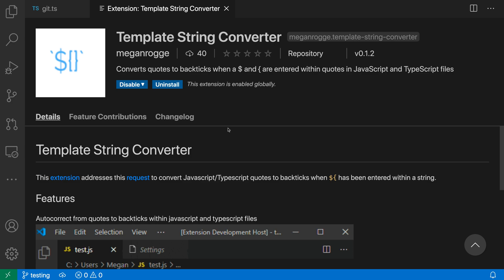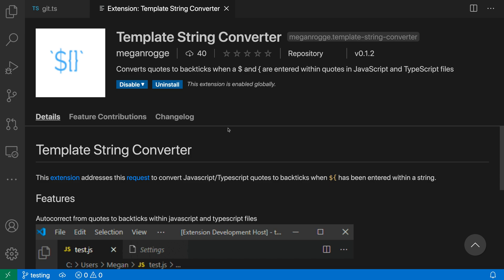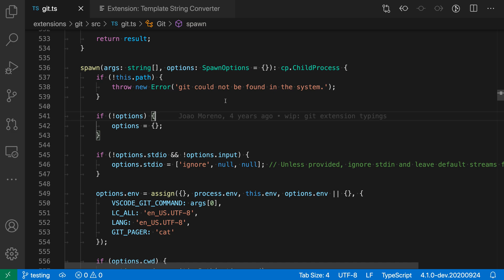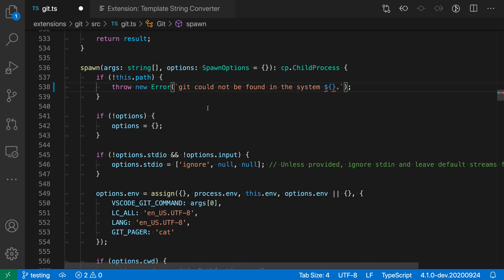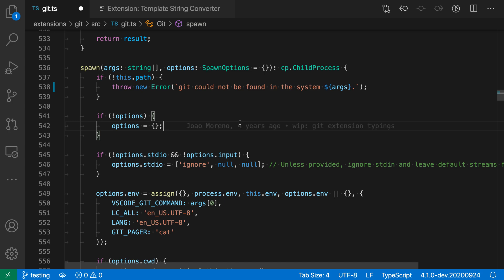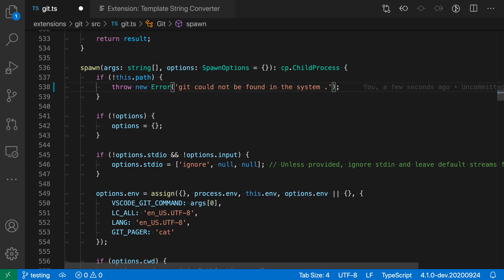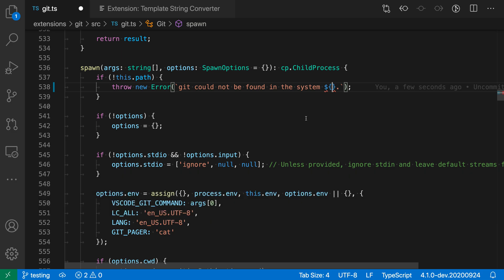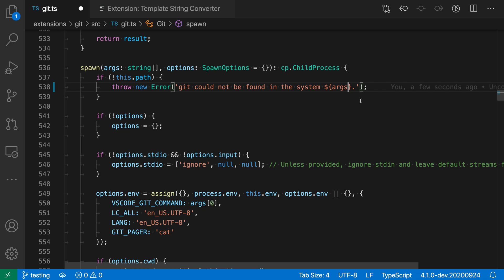VS Code tips — The Template string converter extension for JavaScript and TypeScript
Today's VS Code extension: Template string converter

Automatically convert single or double quoted strings to template strings just by adding a placeholder (i.e. just by typing '${')

Works in both JavaScript and TypeScript